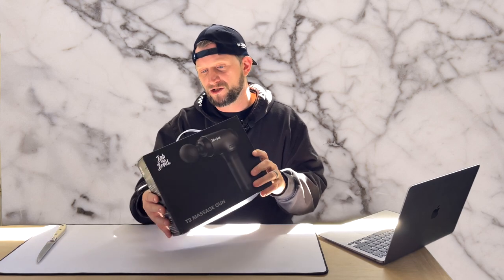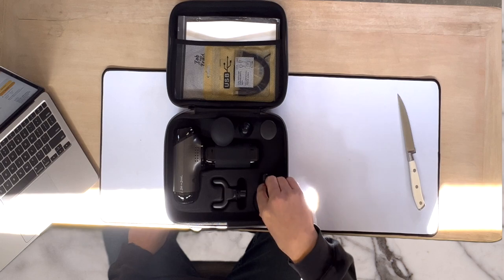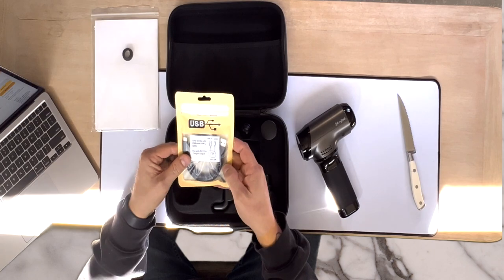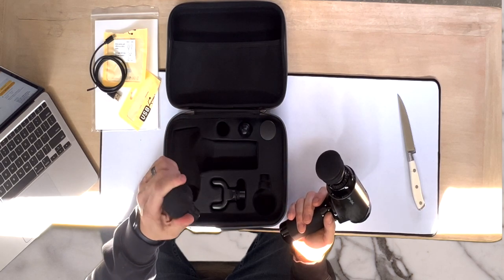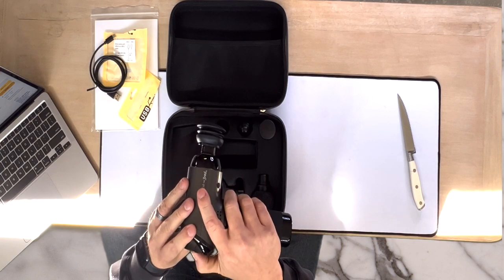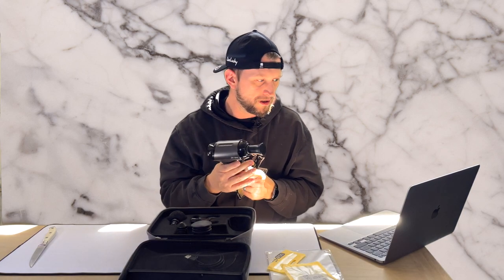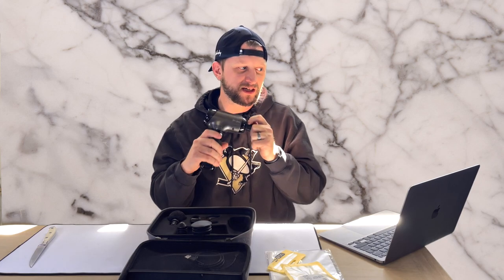Bob and Brad T2 Massage Gun, Percussion Muscle Massage Gun Deep Tissue with 10MM Amplitude.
Bob and Brad T2 Massage Gun, Percussion Muscle Massage Gun Deep Tissue with 10MM Amplitude, Upgraded 4000 m-a-h Battery Handheld Electric Massager for Athletes Pain Relief Therapy and Relaxation